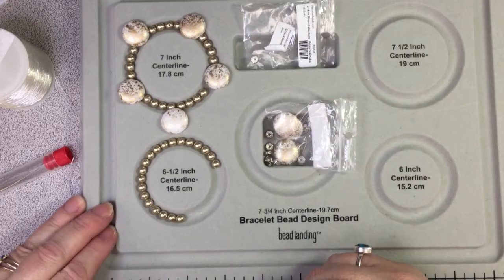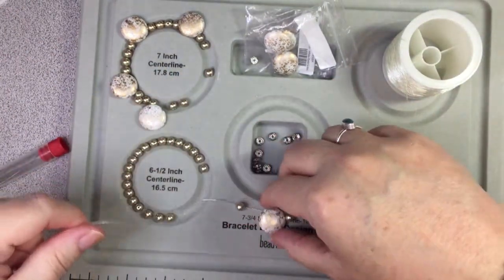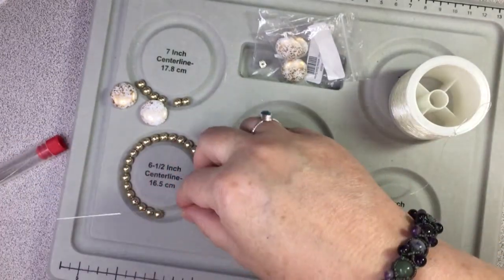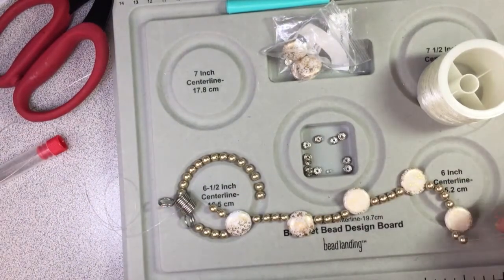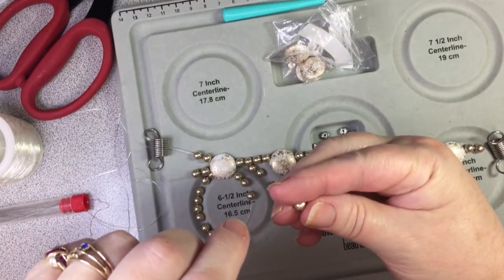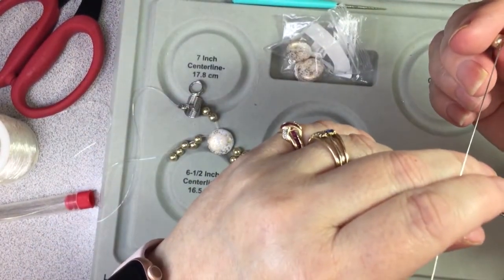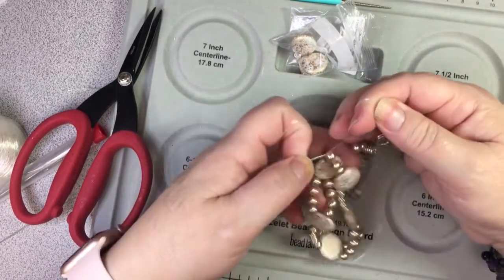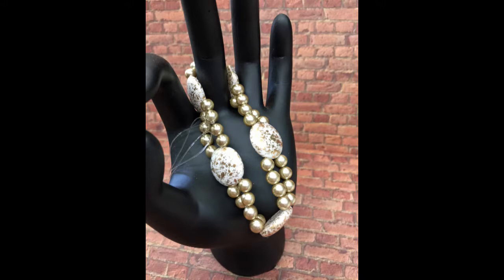Happy Birthday Mom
Join me as I try to make a bracelet for my mom for her birthday. There are many interruptions for such a short video.😊

Thanks,
Winona